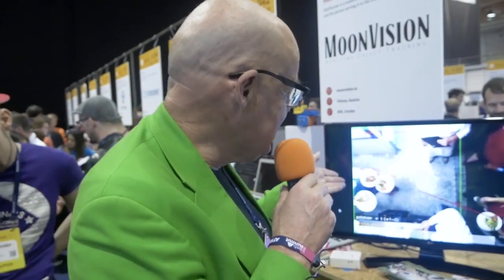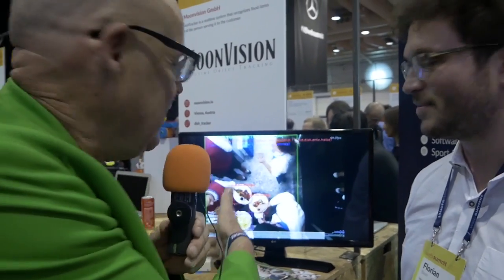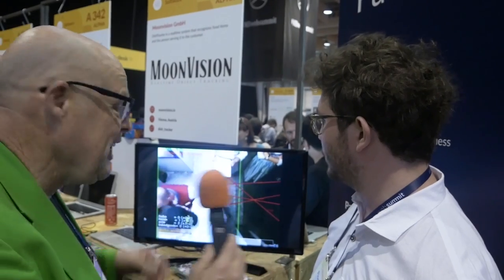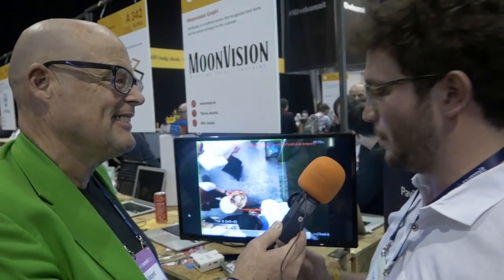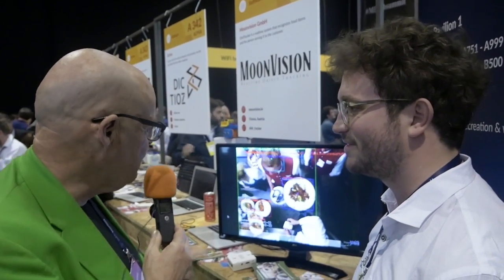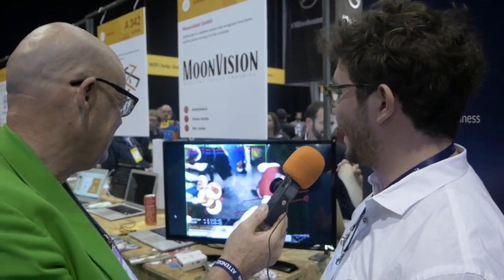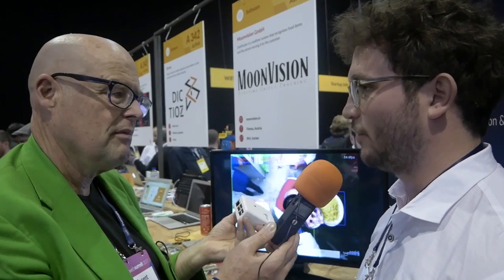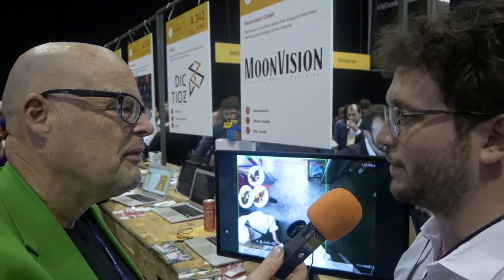Revolutionary camera tracking by MoonVision: what are they going to use it for?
The revolutionary camera tracking software by MoonVision can track what food goes out and in, but this is only the beginning. Why would restaurants want to use this? What else can it be used for?
One of the most interesting programs at Web Summit was Women In Tech sponsored by Booking.com. Last year was announced that women attendees got 90% off on tickets (€72 instead of +- €800) to encourage them to come to the conference as well. I interviewed Emily of Booking.com, led by a female CEO, about the program and the diversity within their company: 20% of their tech department is female. Who else are at this booth?  And what else is there to see at Web Summit? I take you on a tour around the Woman In Tech, blockchain project 4ire, smart camera tracking by MoonVision and the Mercedes Benz stand, who strangely don't have anything related to selfdriving on display yet! Why not? When will they?